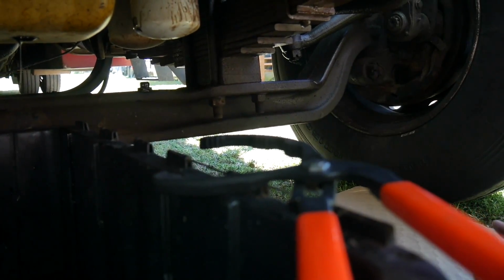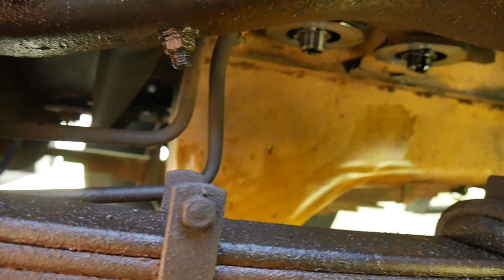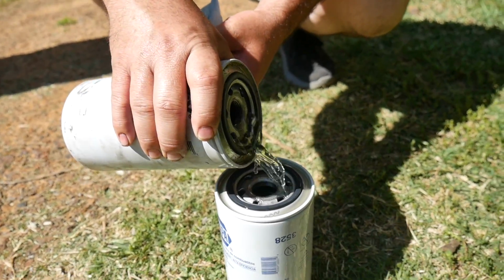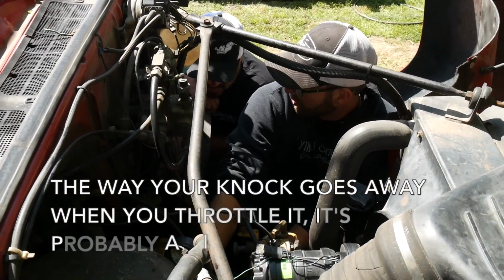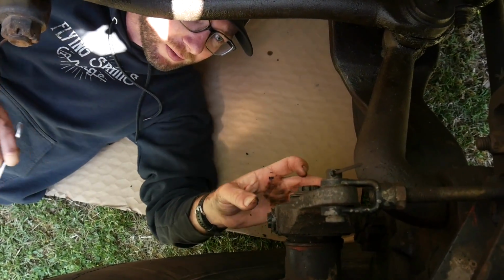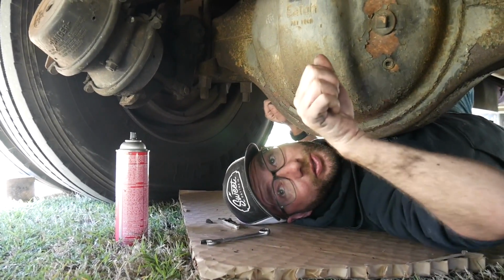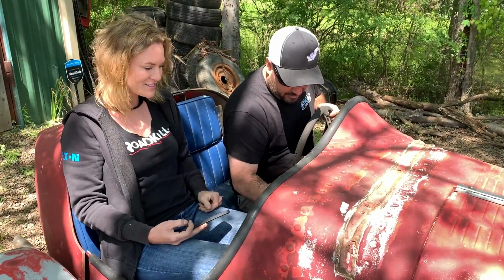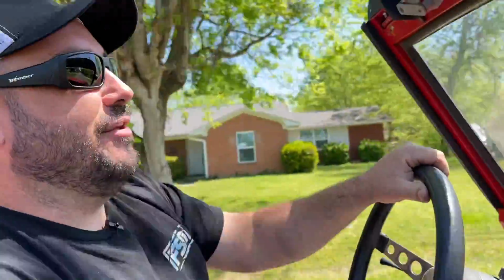Finnegan's BIGGEST ramp truck maintenance & diesel how to’s!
Our buddy David Newbern brought Mike Finnegan’s huge ramp truck through town and we did a little maintenance!

PEAK Auto for all the COOL FACTOR we need!!! Join the PEAKsquad for free perks and that car fam feeling!

CRC Auto for SO MANY of our favorite products like Brakleen!

•Flying Sparks Garage
•Emily Williams Reeves